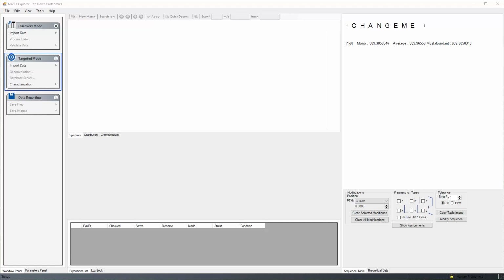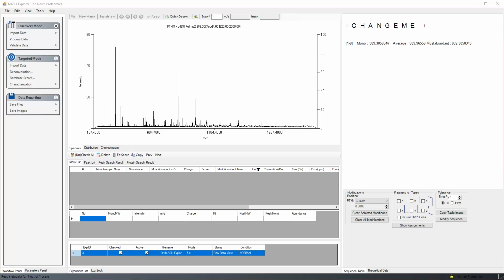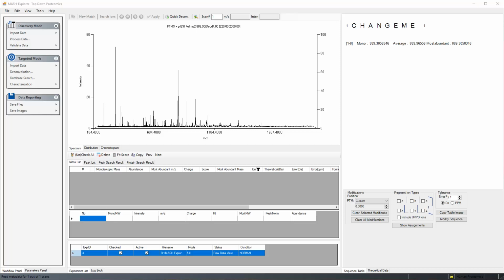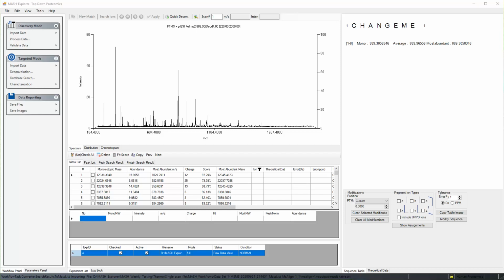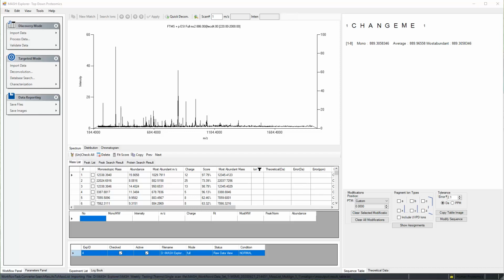MASH Video Part 4 Targeted Mode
The fourth video for MASH Explorer tutorials is designed to introduce Targeted Mode, which is used for MS/MS analysis to comprehensively characterize target proteoform.